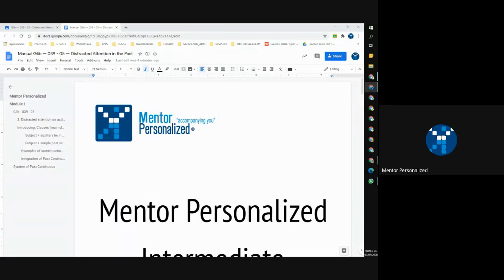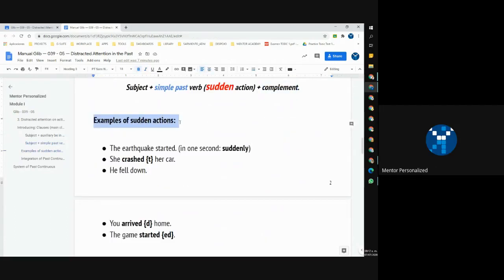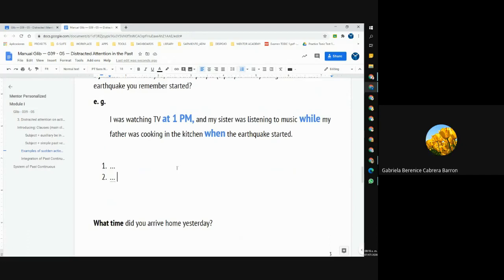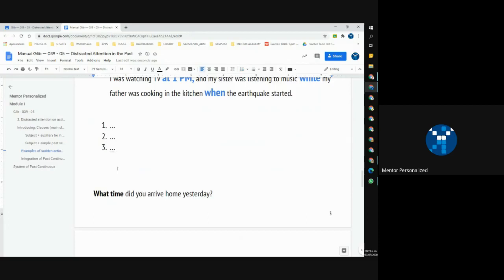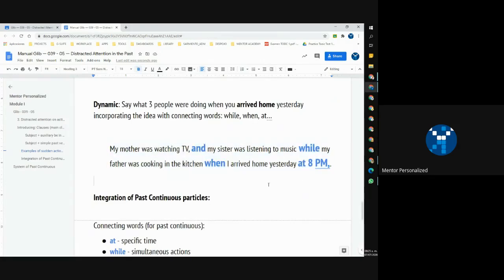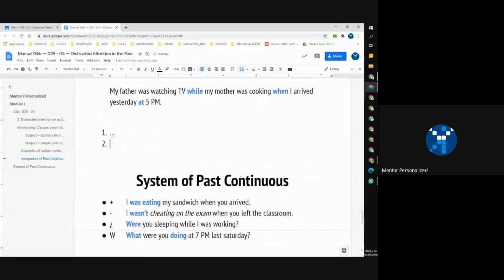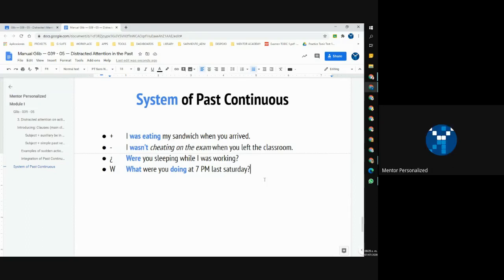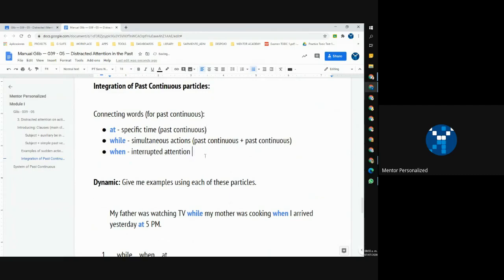Inglés Perfecto | Intermedio I | Glib 039 | Privado | Distracted Attention in the Past